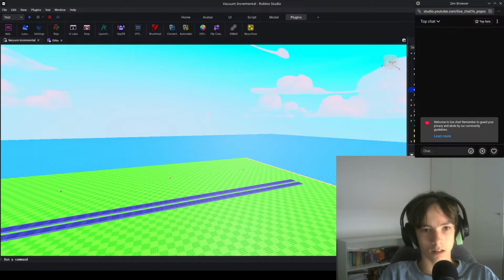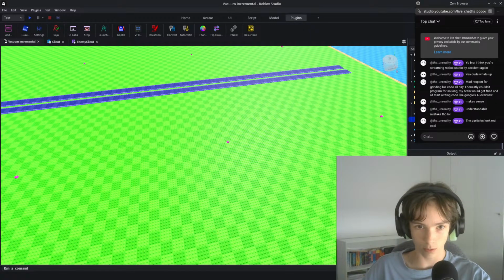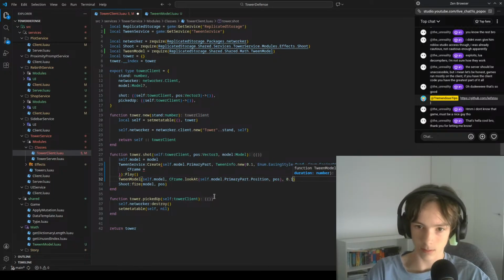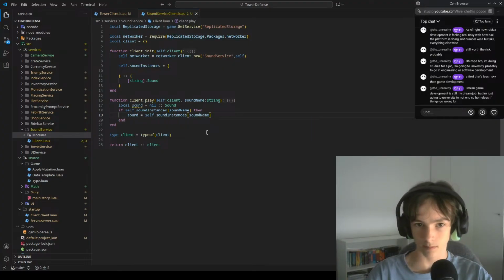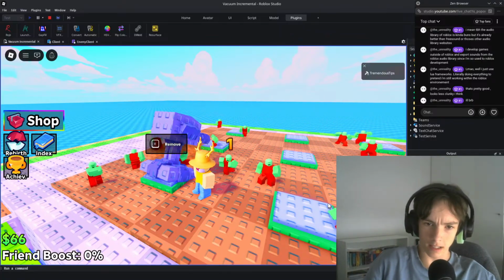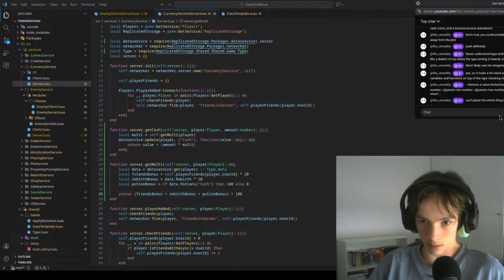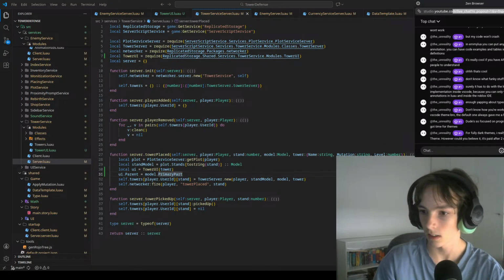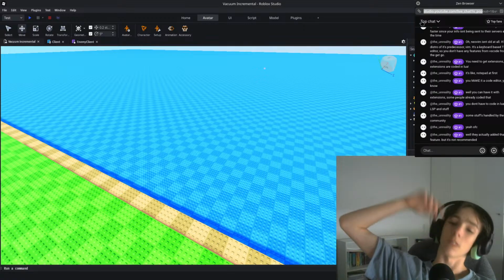18/1/26 - good morning?!! I hope your well rested?!💥